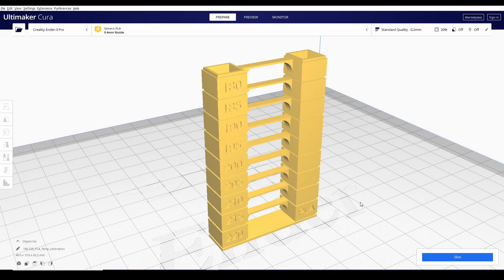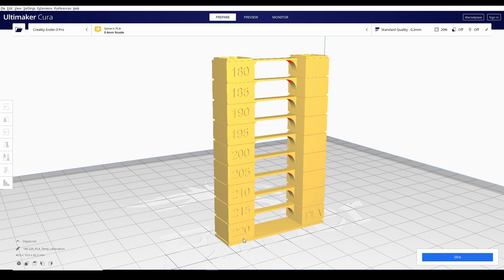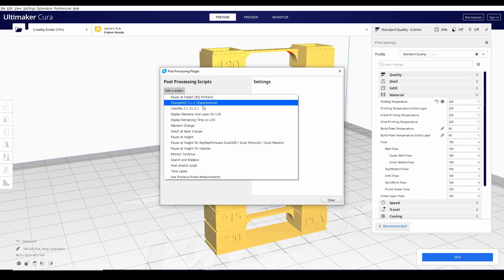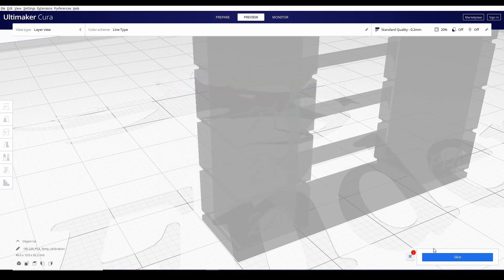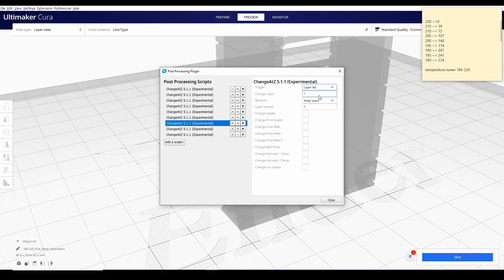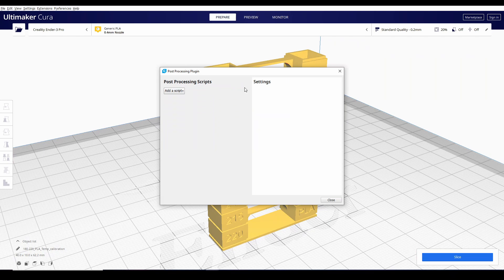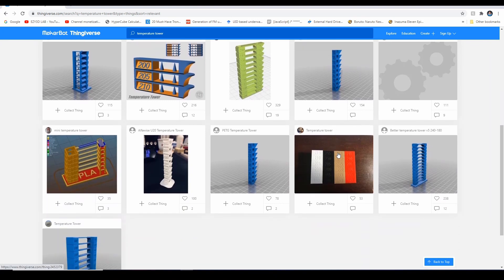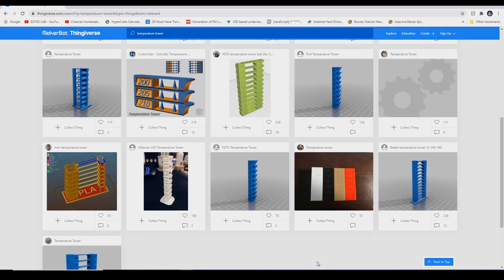3D Printing 101: Pano mag setup ng Temperature Tower sa Cura/Simplify 3D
This video is a walk through kung papano mag setup ng Temp tower sa Cura and Simplifty 3D.

If may suggestions kayo regarding a specific tutorial please let me know down in the comments section.

Eto ung settings nung pre sliced na gcode if you want to use it
For Bowden (5mm length, 25mm/s speed)
For Direct (3.5 length, 25mm/s speed)
0.2 LH
100% infill
60mm/s

If you are planning to buy a 3D printer for yourself I recommend you these printers:

You can get your Artillery 3D printers here!

Artillery 3D Sidewinder X1 (Mid Range)

Creality Ender 3 (Beginner/Budget friendly)

Creality Ender 3 Pro (Beginner/Budget friendly)